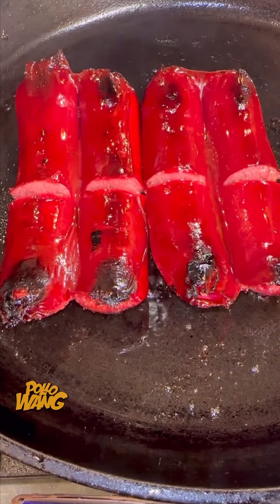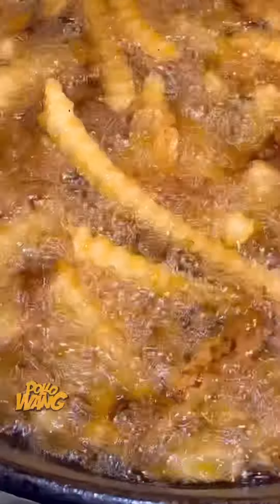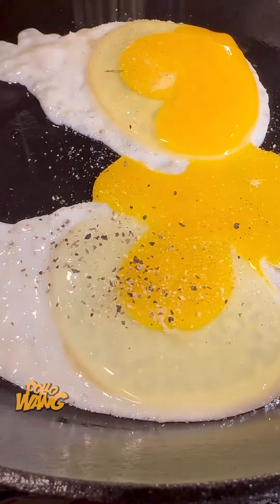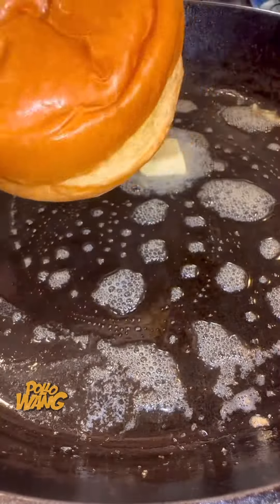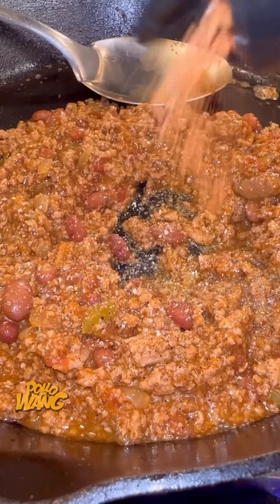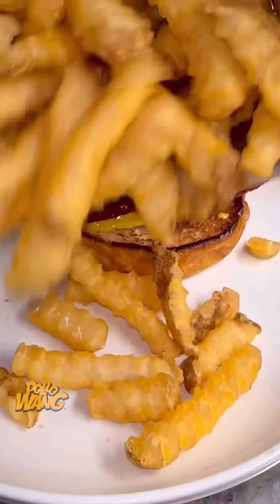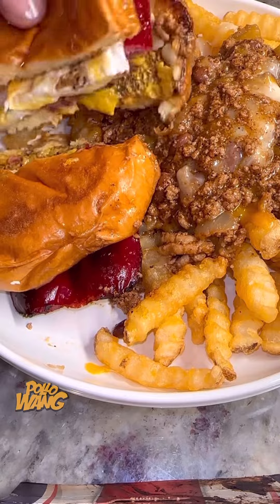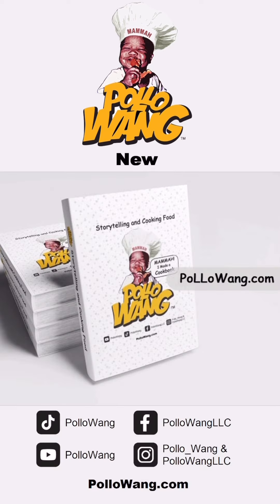Red Link SLIT Sausage Sandwich with Chili Cheese Fries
Mammah! I remember when I was a kid and you sent me to the four way corner store to get you a Red Link SLIT Sausage Sandwich with Chili Cheese Fries.